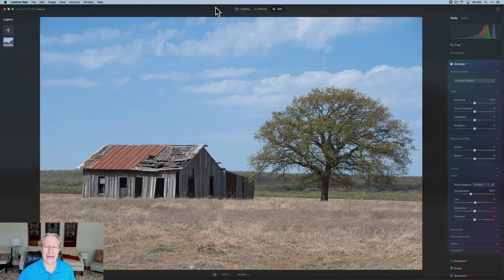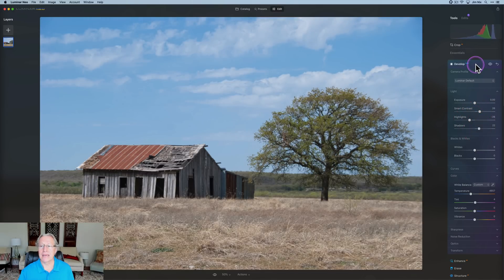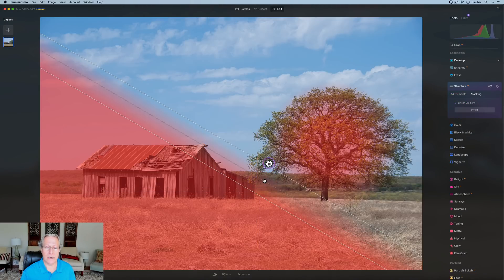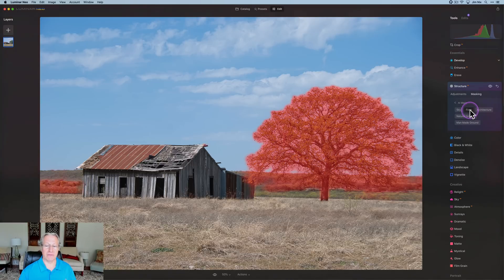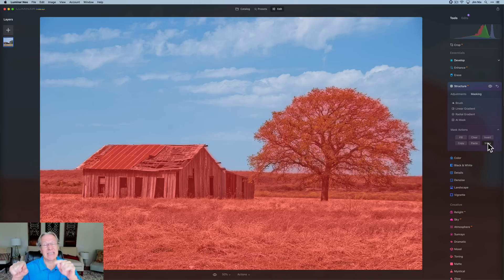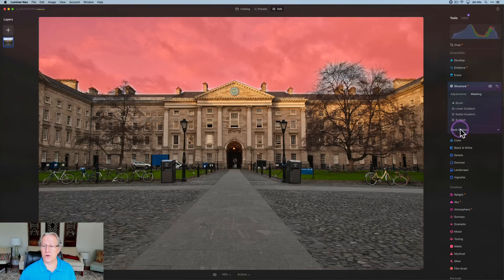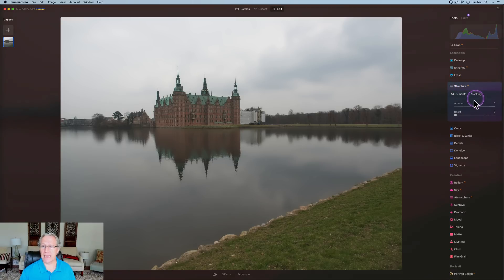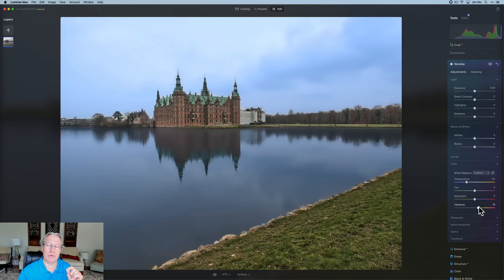HUGE Luminar Neo v1.0.6 Update : AI MASK IS HERE (+ more!)